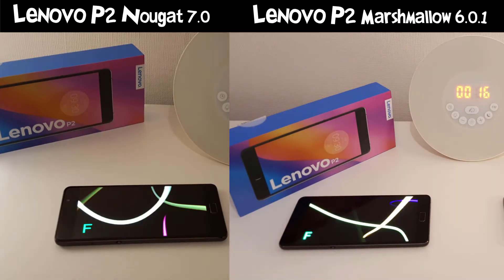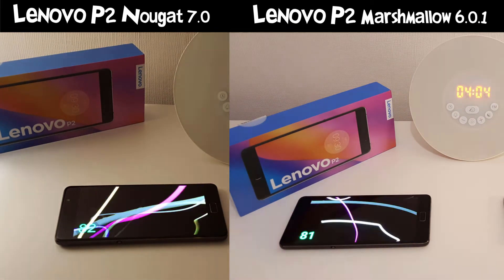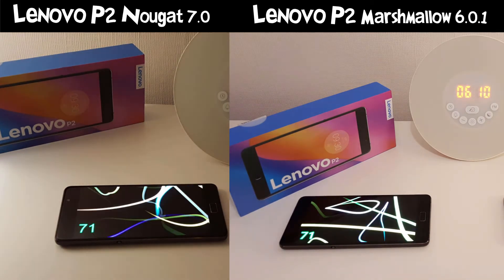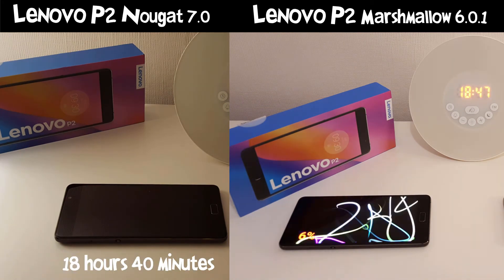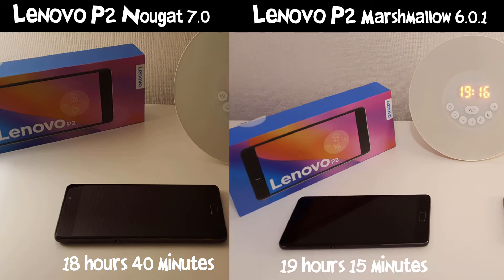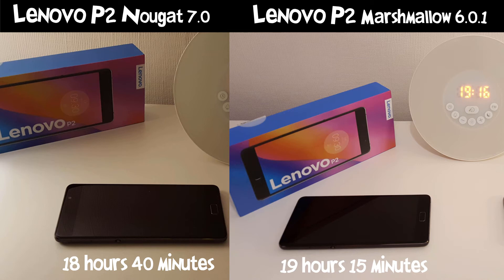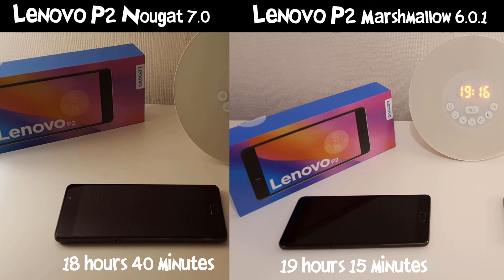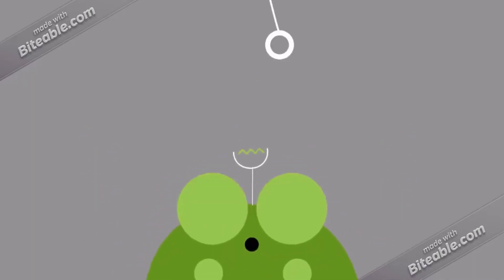Lenovo P2 Marshmallow VS Nougat - Battery Drain Test Comparison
It's the moment you've all been waiting for (well, a few of you). The battery drain test comparison between Marshmallow and Nougat on the Lenovo P2.

Nougat promised better efficiency and thus a longer battery life, but how does it fare in a real-world test?

Nougat is version 7.0
Marshmallow is 6.0.1

Both tests the phone is on max brightness with auto brightness turned off. Connected to my 2.4GHz network and are completely factory reset - so this is how you would receive the phone out-the-box or after the Nougat update after factory resetting once more.

Let me know what you think about the results in the comments below. Any questions?